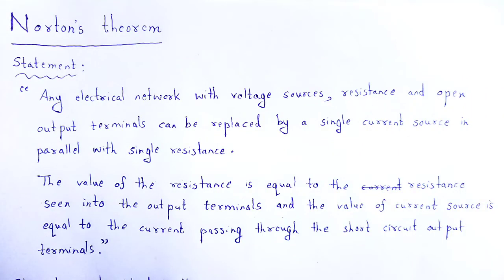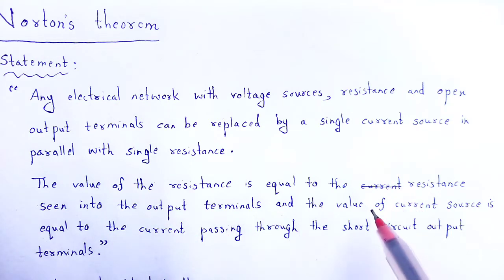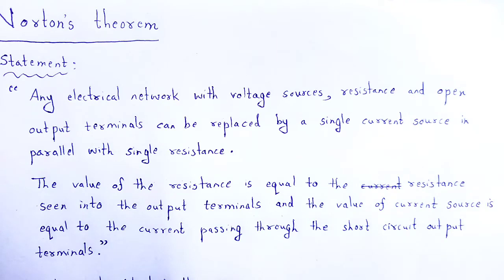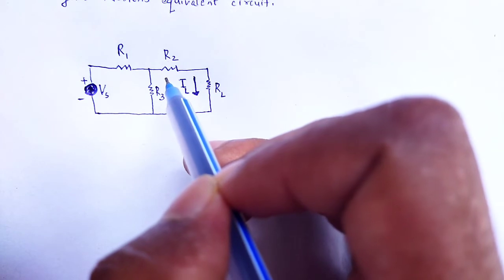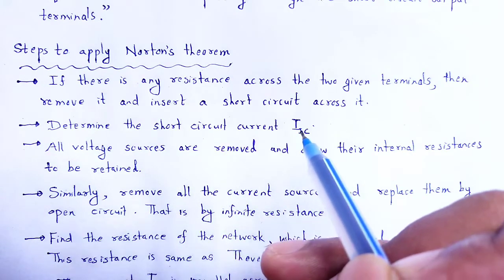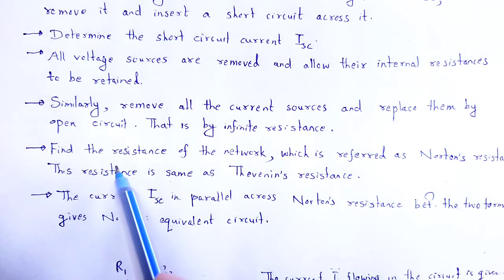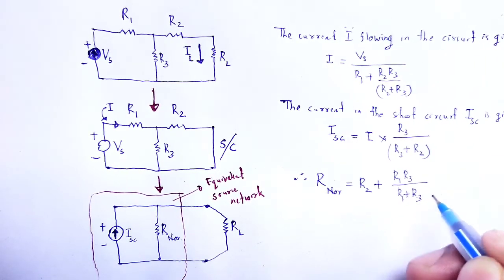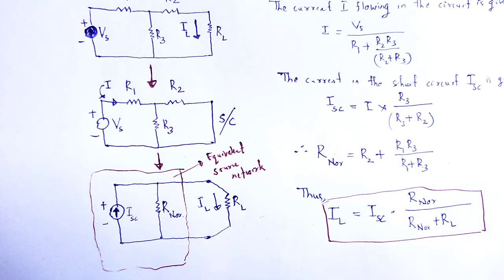ELECTRICITY AND MAGNETISM: Norton's theorem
In this video we studied about the concept of Norton's theorem.